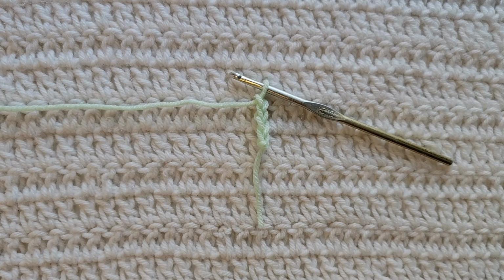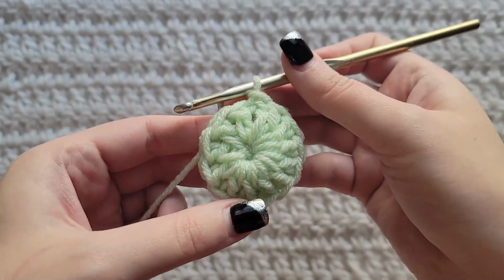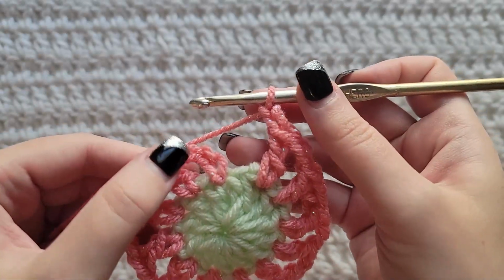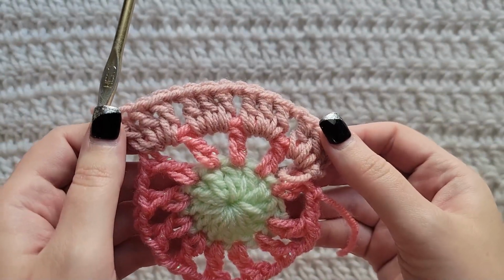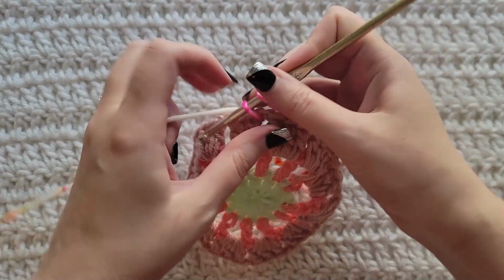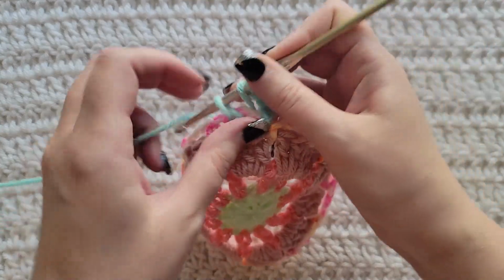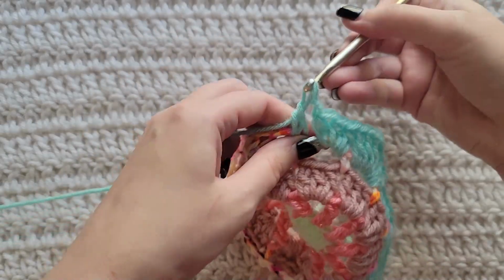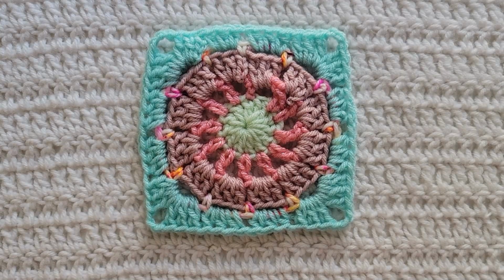Crochet Pattern: Golden Circle Granny Square | Tutorial, DIY, Beginner Crochet, Easy Crochet, Cute 💖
Easy Square Tutorial: This beginner crochet tutorial teaches you step by step, how to make my Golden Circle Granny Square! A fun and pretty crochet hexagon motif! ✨😊👏

💭 What would you make with this Square? Let me know

⏱Timestamps:
0:00 Crochet Pattern: Golden Circle Granny Square
0:30 Row 1
1:45 Row 2
3:40 Row 3
5:40 Row 4
7:25 Row 5
10:40 Outro

👏Tools I'm using in this video:
Hook - 5.0/5.5